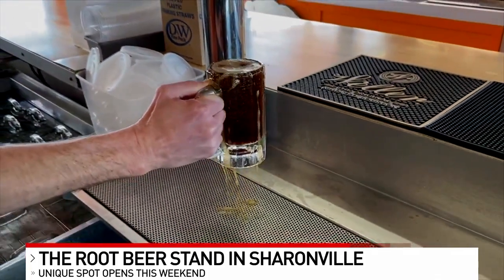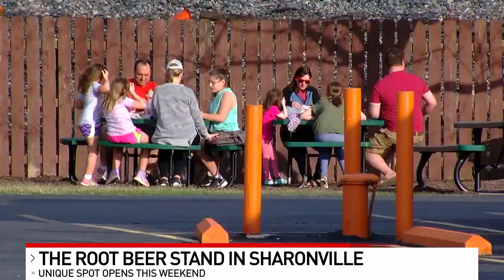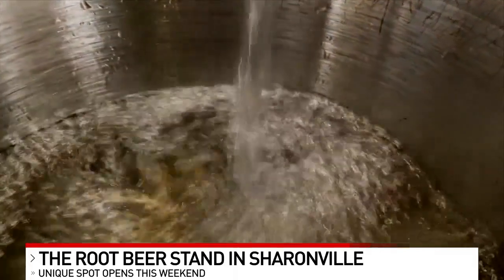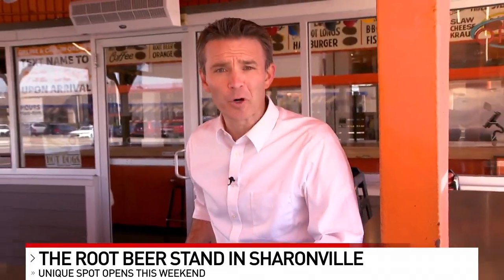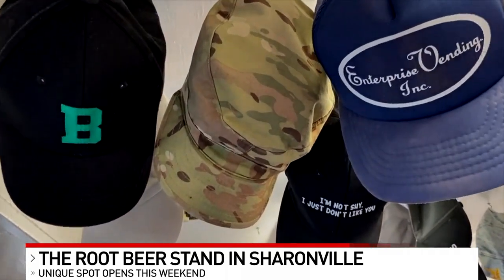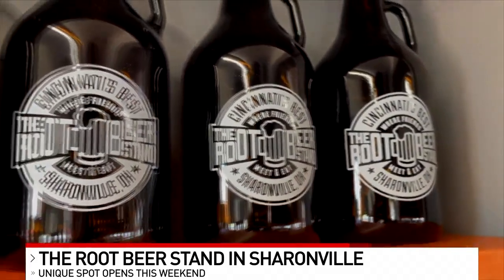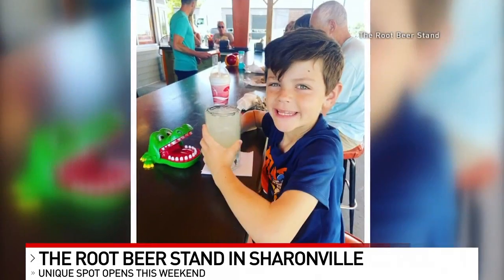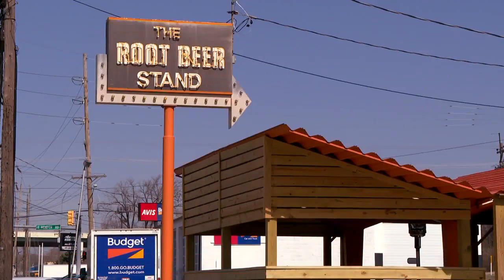Root Beer Stand stands alone in making food, treats and memories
Around here everyone thinks their ice cream stand is the best ice cream stand